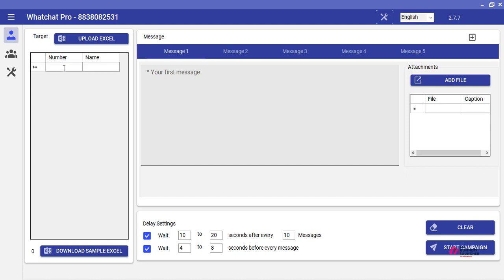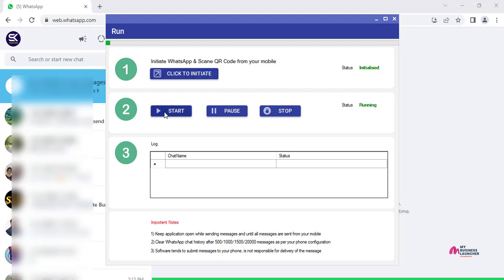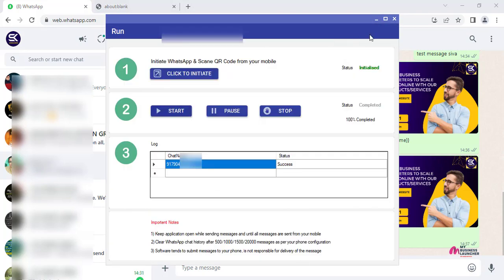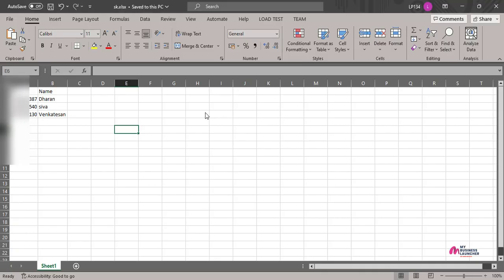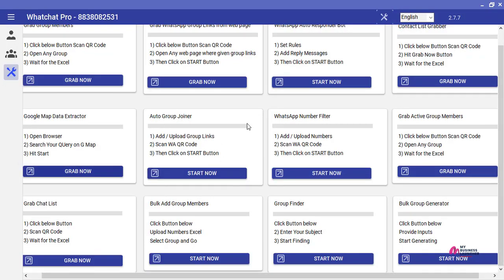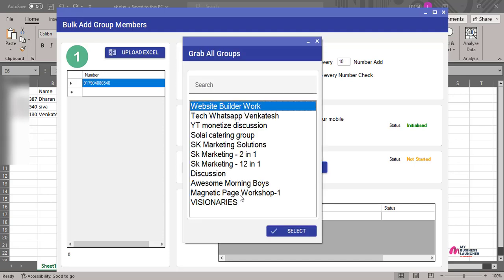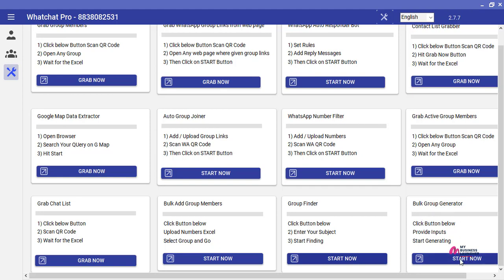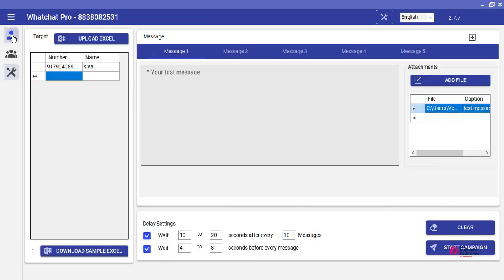WhatsApp Marketing & Automation Working Demo